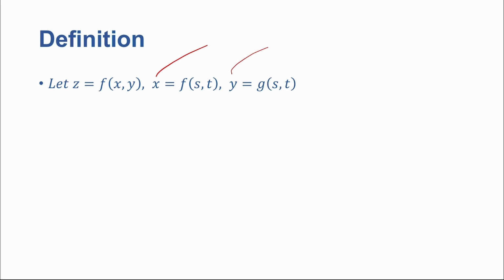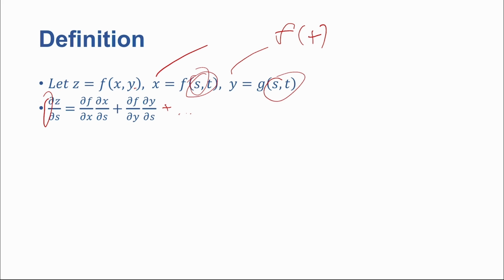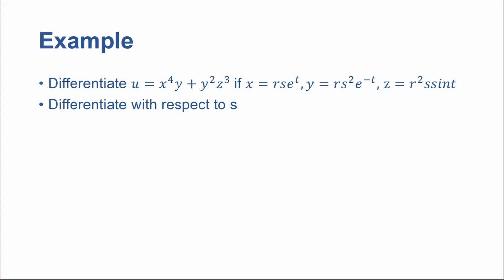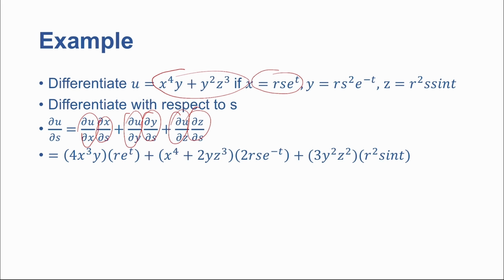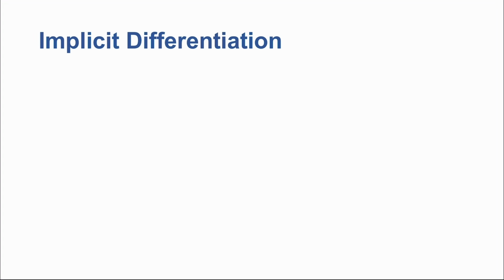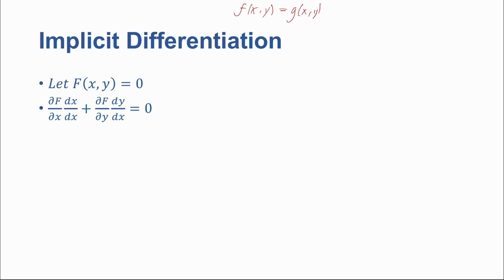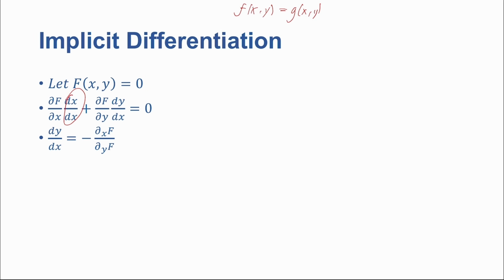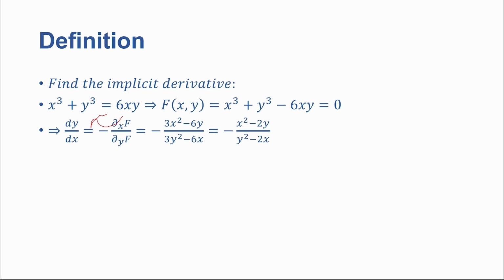Applying the Chain Rule (MC-28)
Today we will learn to apply the chain rule.

Lecture: Applying the Chain Rule (28)
Course: Multivariable Calculus
Unit: Partial Derivatives